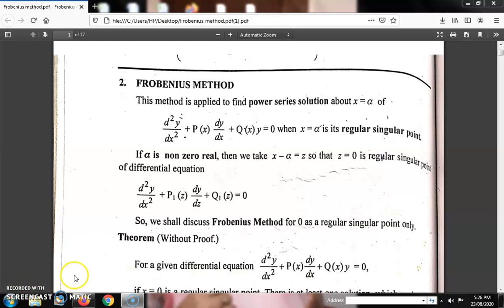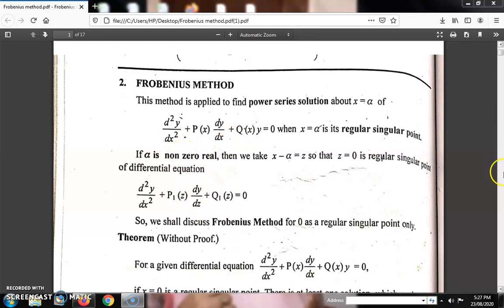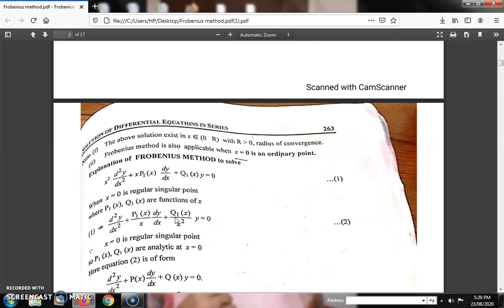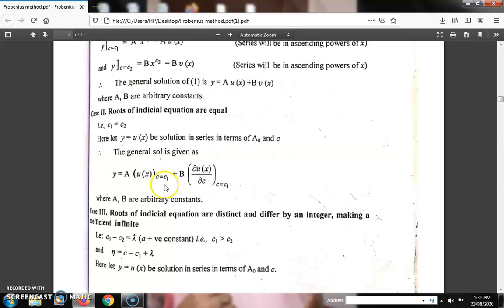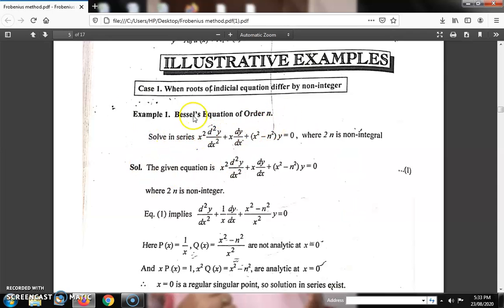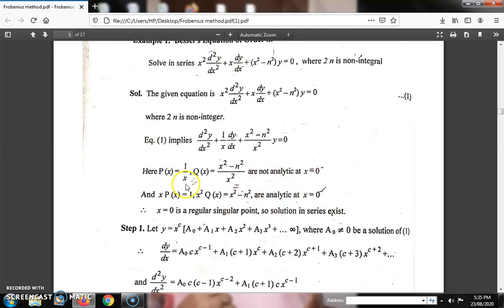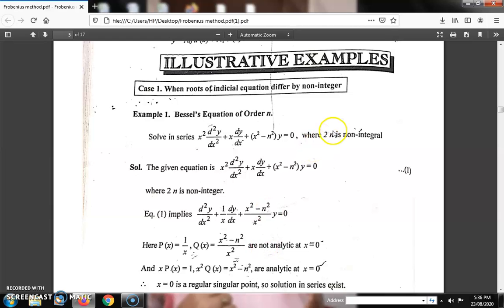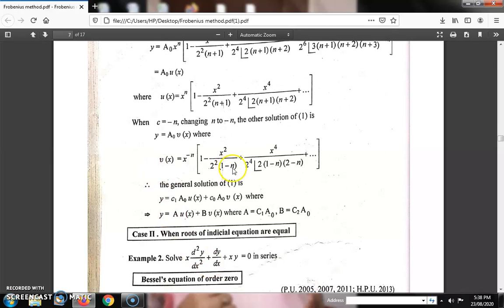Differential Equations -II :lecture 6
Frobenius Method :Case 1